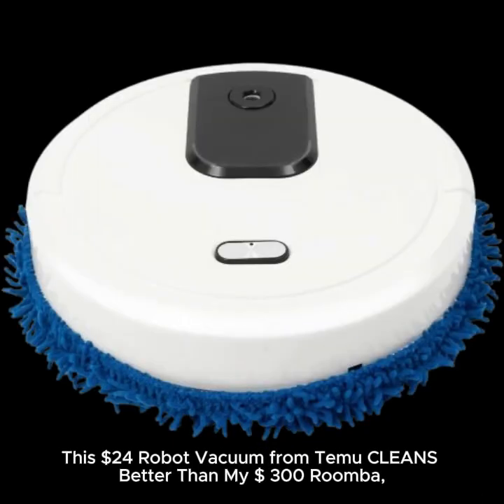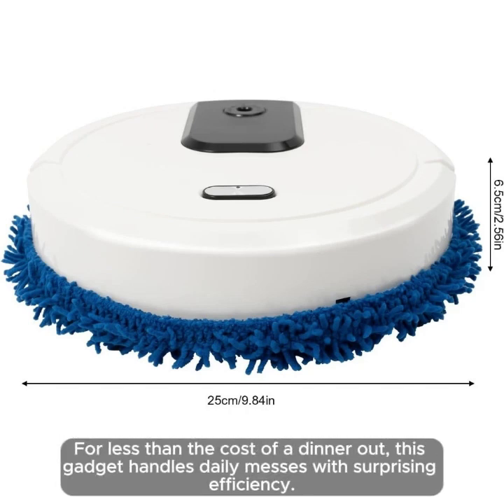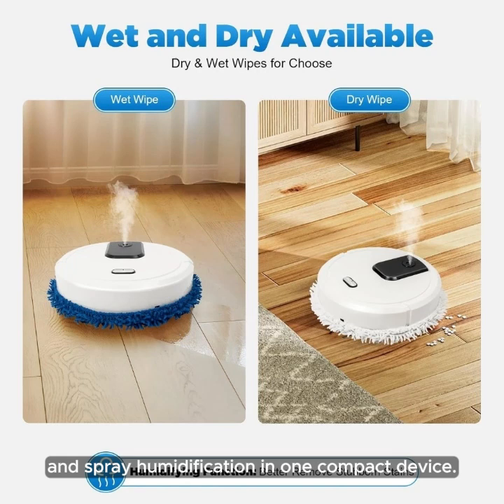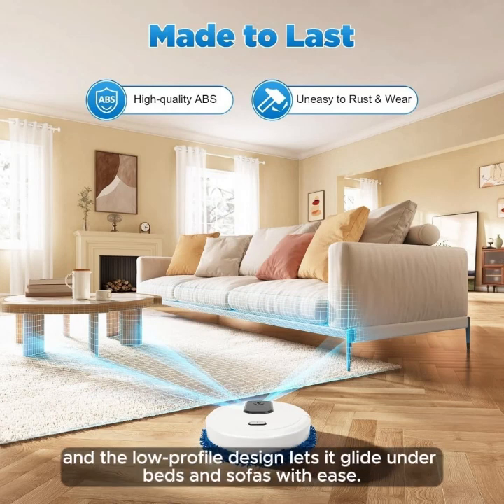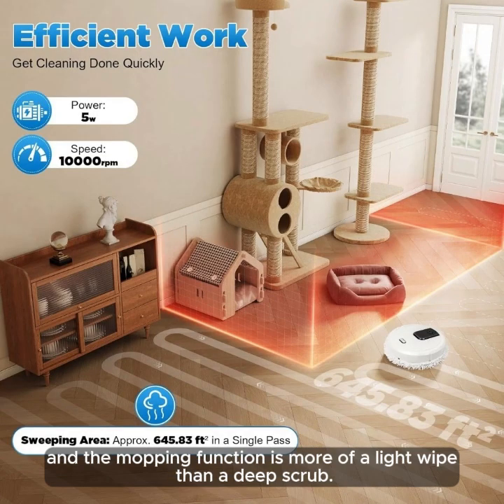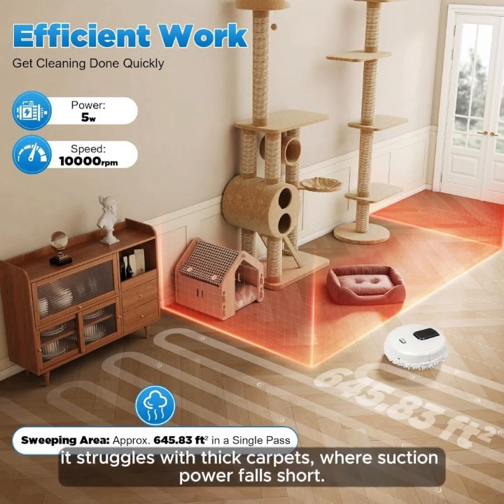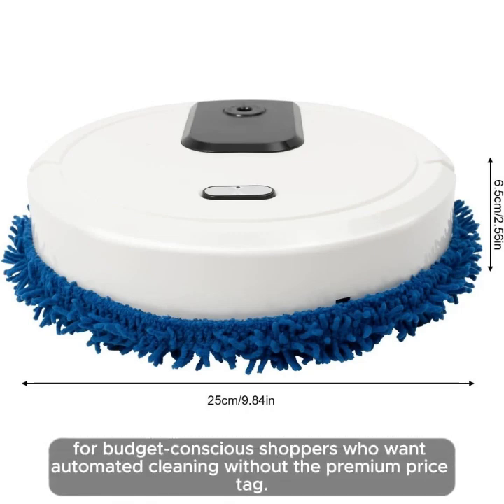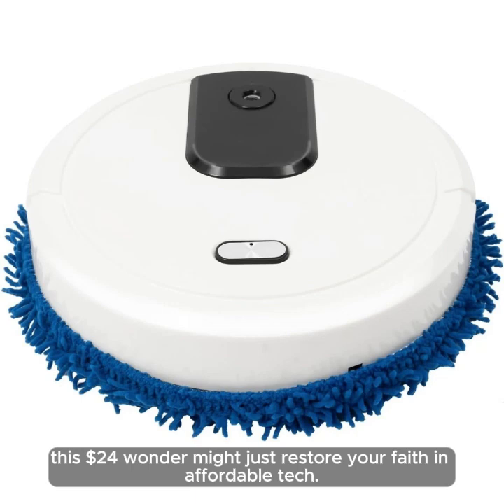This $24 Robot Vacuum from Temu CLEANS Better Than My $300 Roomba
This $24 Robot Vacuum from Temu CLEANS Better Than My $300 Roomba, and it’s hard to believe how much value this tiny machine packs. The Robot Cleaner Floor Vacuum Cleaner is a 3-in-1 smart dust collector that automatically cleans, sweeps, and even mops with spray humidification for hard floors. For less than the cost of a dinner out, this gadget handles daily messes with surprising efficiency. It navigates tight spaces, avoids obstacles, and transitions smoothly between carpets and hard floors. If you’ve ever hesitated to spend hundreds on a robot vacuum, this budget-friendly alternative might just change your mind.

The standout feature of this vacuum is its 3-in-1 functionality, combining sweeping, mopping, and spray humidification in one compact device. Unlike my $300 Roomba, which only vacuums, this little powerhouse leaves floors not just debris-free but also lightly dampened for a deeper clean. The smart sensors prevent it from tumbling down stairs or getting stuck under furniture, and the low-profile design lets it glide under beds and sofas with ease. The battery life is decent for its size, covering small to medium-sized rooms before needing a recharge. For pet owners, it does a surprisingly good job picking up fur and dander without constant maintenance.

However, don’t expect premium features like app connectivity or voice control at this price. The Robot Cleaner operates via simple buttons, meaning no scheduling or remote control options. The dustbin is small, requiring frequent emptying, and the mopping function is more of a light wipe than a deep scrub. While it outperforms my Roomba on hard floors, it struggles with thick carpets, where suction power falls short. Still, considering the price difference, these compromises are easy to accept for a secondary cleaning tool or for use in smaller spaces.

On the positive side, this vacuum is shockingly quiet compared to high-end models, making it ideal for running during work or sleep. The automatic return-to-charge feature ensures it’s always ready for the next cleanup, and the included side brushes help capture edge debris effectively. On the downside, the water tank for mopping is tiny, needing constant refills, and the lack of a HEPA filter may disappoint allergy sufferers. Yet, for $24, it’s an unbeatable entry-level robot cleaner that delivers where it counts.

In conclusion, this Temu robot vacuum is a game-changer for budget-conscious shoppers who want automated cleaning without the premium price tag. While it won’t replace a high-end model for whole-home deep cleaning, it’s perfect for daily maintenance in apartments or small houses. If you’ve been burned by expensive robot vacuums that underdeliver, this $24 wonder might just restore your faith in affordable tech.